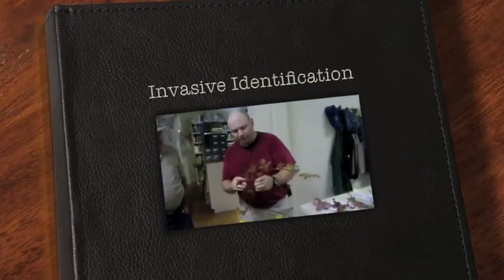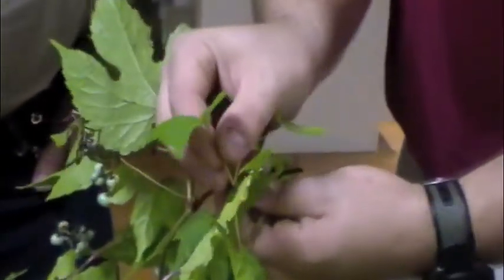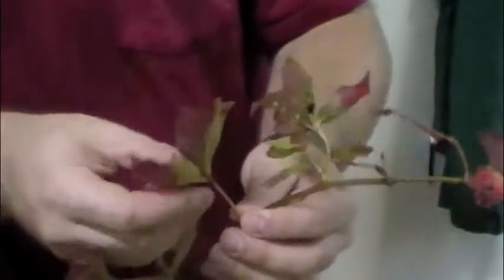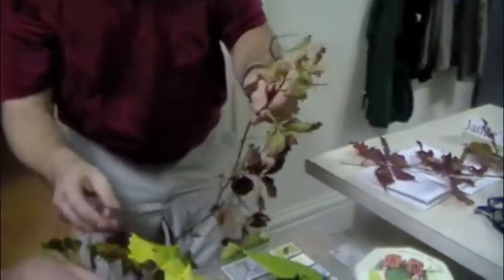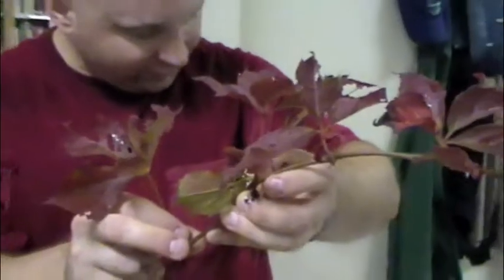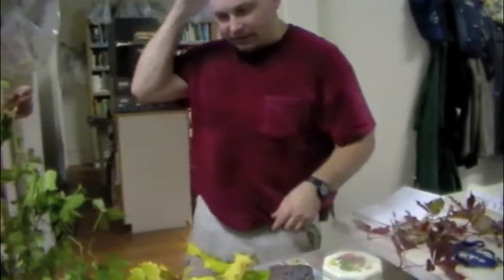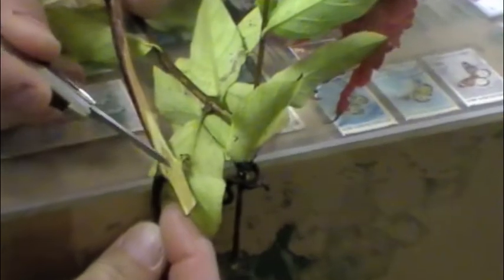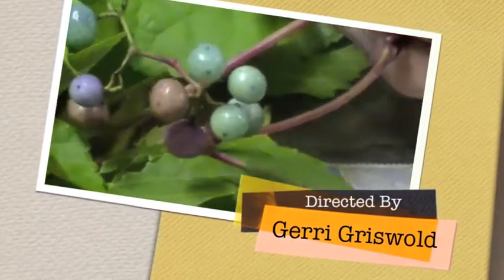Invasive Identification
WMCC Research Director James Fischer points out the many subtle nuances which will assist you in identifying Virginia Creeper, Grapevine, and a newly found invasive plant species, Porcelain Berry .